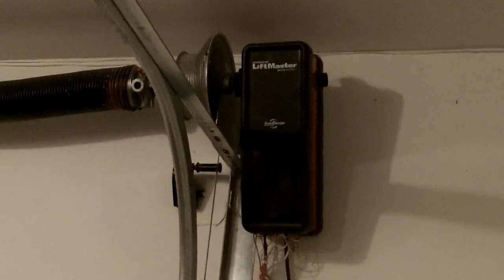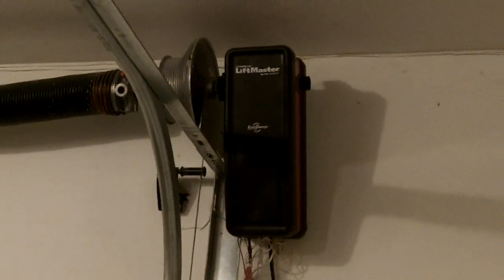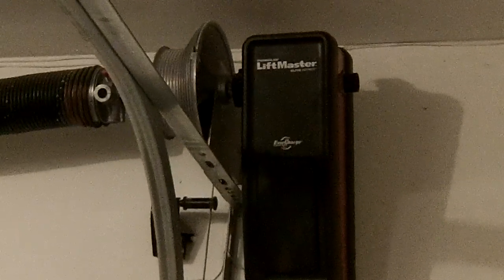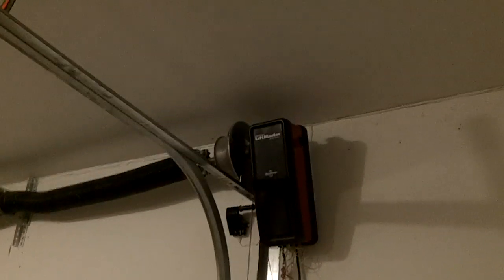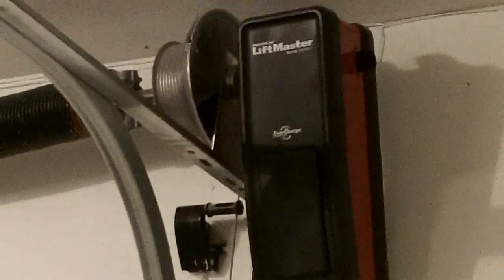A Liftmaster 8500 LM Jackshaft * PROOF * Custom 5ft. Hi-Lift Does Work !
They said it could not  be done WRONG! Check out here;

Specs on the 8500;

Wall Mount Design: The Simple Beauty of an Open Space

Connectivity

    MyQ technology enables you to securely monitor and control your garage door opener and houselights with your smartphone, tablet or computer.
    Alerts can be received as email or pop-up (push) notifications on your mobile device so that you always know the status of your garage door and houselights.

Performance

 Motors from LiftMaster are reliable, durable and powerful -- designed specifically for your needs
    Ulta-quiet eliminates sound and vibration through the ceiling -- perfect if you have a home with a room above or next to the garage.
    Wall mount design frees the garage ceiling of hanging operators and rails and opens up the space for additional storage -- ideal for cathedral or obstructed ceilings.
    Remote light delivers 200 watts of light with adjustable light time delay.
    Lifetime motor and 5-year parts warranty.

Security

    Security+ 2.0™ safeguards your household -- with every click a new code is sent to the garage door opener so that the door opens only for you.
    Alert-2-Close warning system provides audible and visual warnings when the garage door is about to close when using MyQ technology or Timer-to-Close.
    Motion detector activates the garage door opener lights as soon as you walk in so no more fumbling in the dark.
    The Protector System has safety sensors that project a light beam across the garage door opening automatically reversing the door if anything interrupts the beam.
    Power Lock Deadbolt ensures the door cannot be forced open.

To reduce the risk of injury to persons - When the LiftMaster Internet Gateway is used with garage door openers, the operator must be installed with sectional doors.